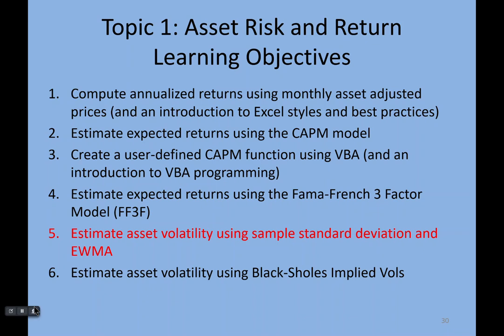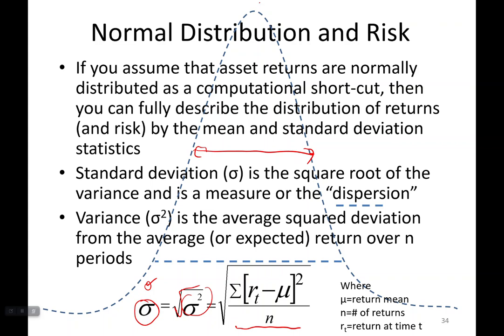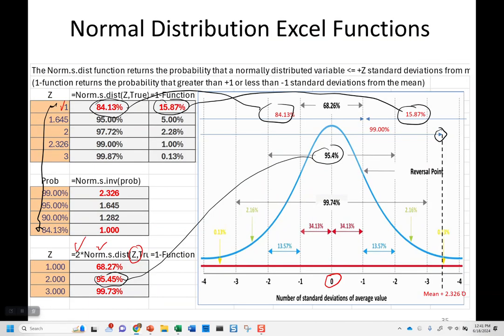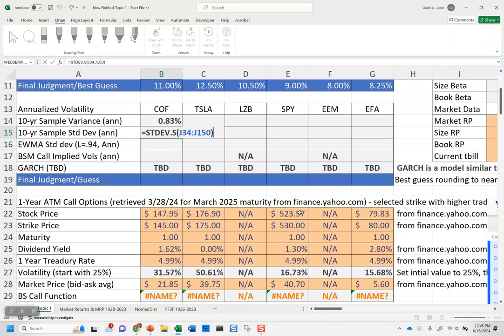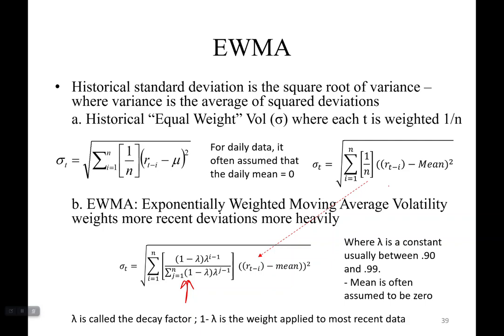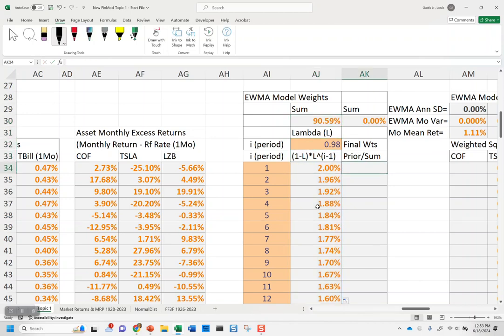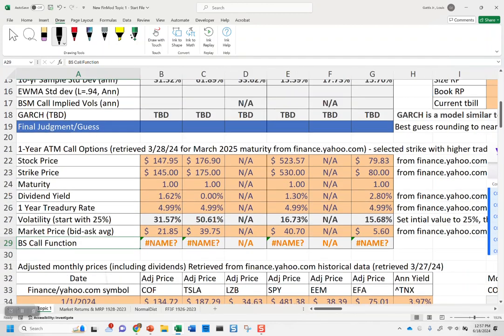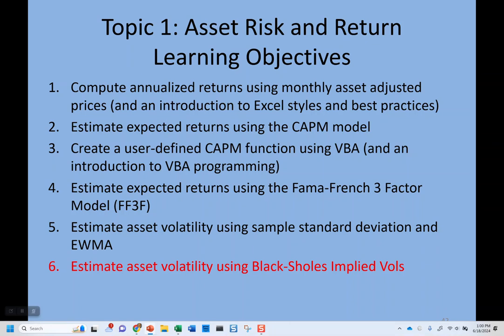New FinMod Video Topic 1-5 Std Dev and EWMA Vol